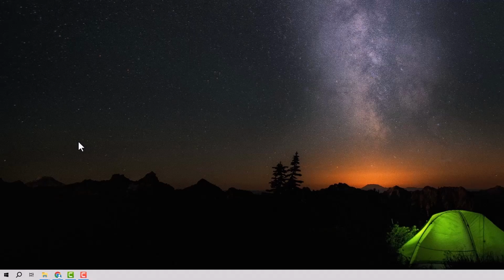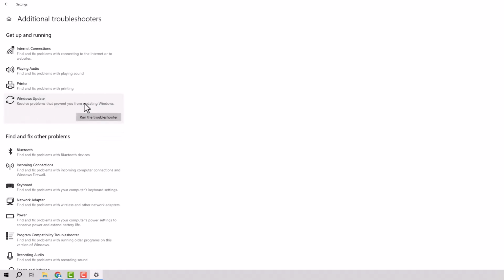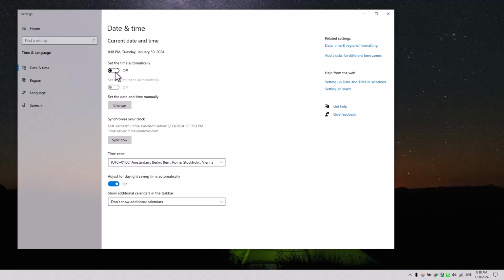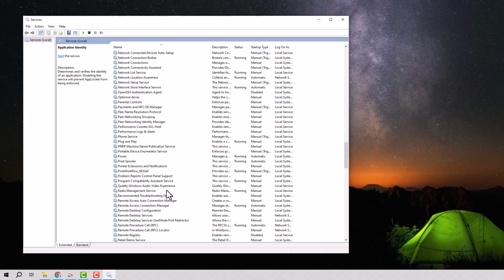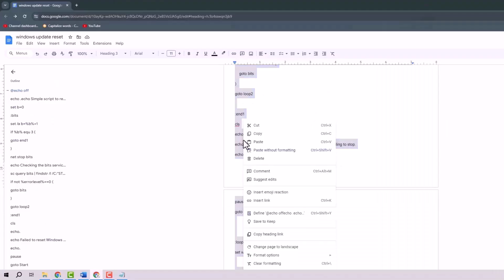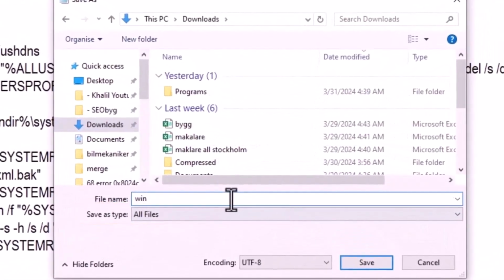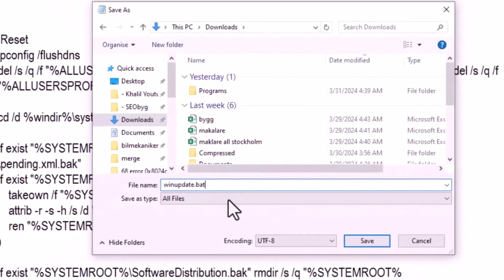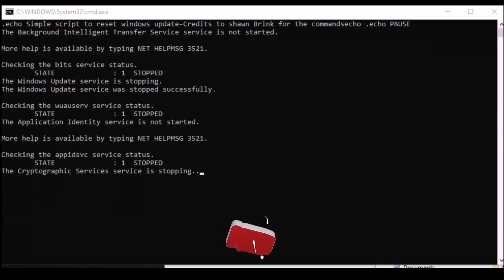Fix Update KB5044384 Fails Windows 11 ✔️ Windows Update KB5044384 Failure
In this video, learn how to fix Windows Update KB5044384 installation failed issues with Windows 11 Update Not Installing Install Error KB5044384 On Windows 11 Fix Windows Update Error 0x80004002 KB5044384 .

⏱️ Timestamps ⏱️
00:00 Intro
00:24 Step 1
00:56 Step 2
01:16 Step 3
01:42 Step 4